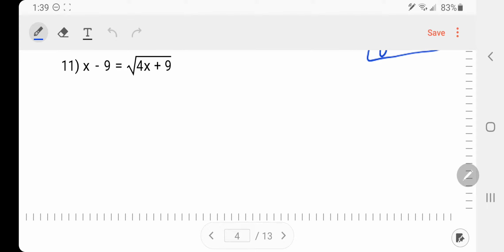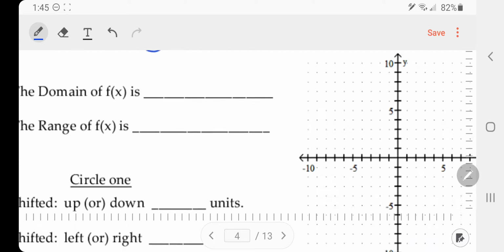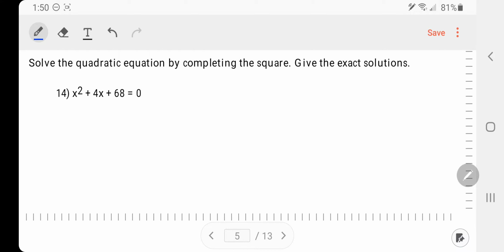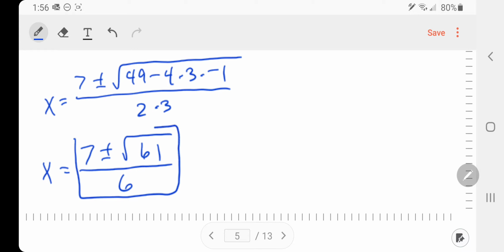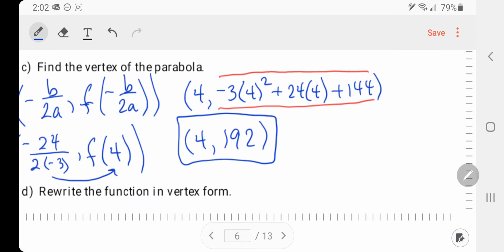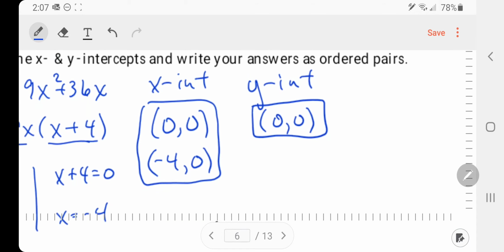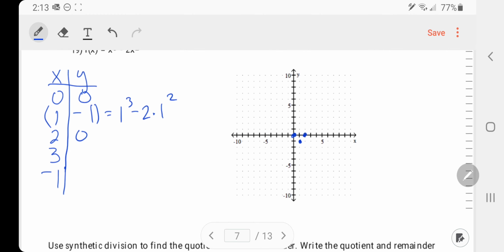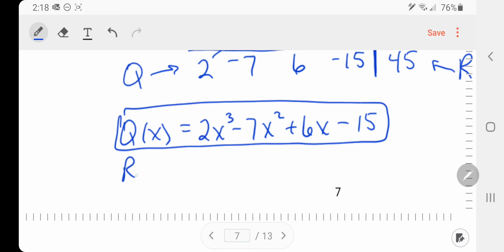College Algebra - Final Exam Review - Part 2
Practice Final Exam problems 11-20